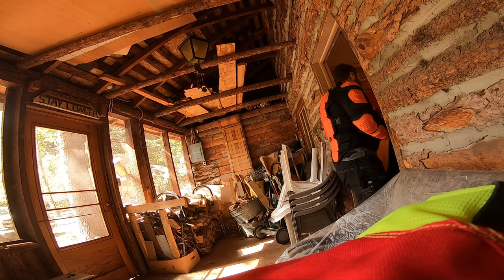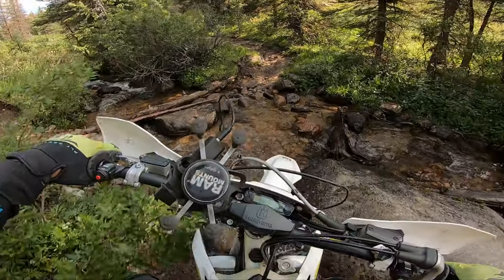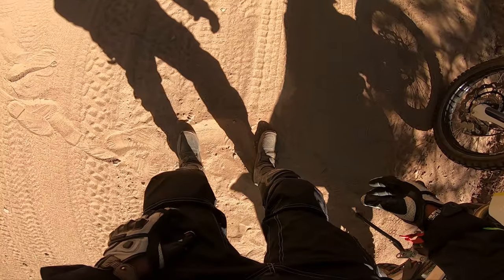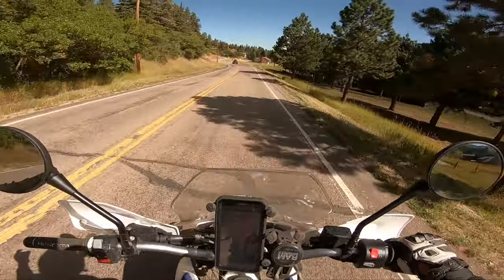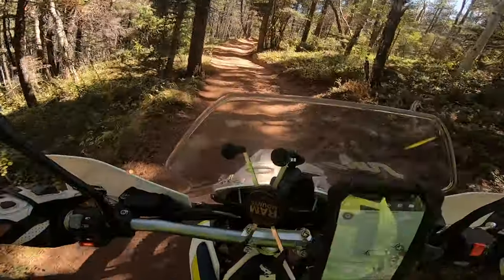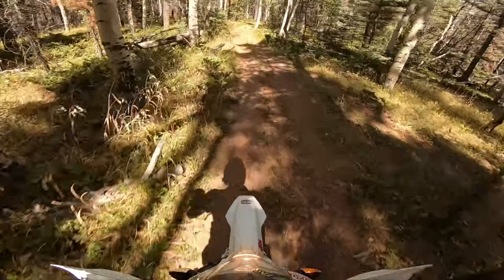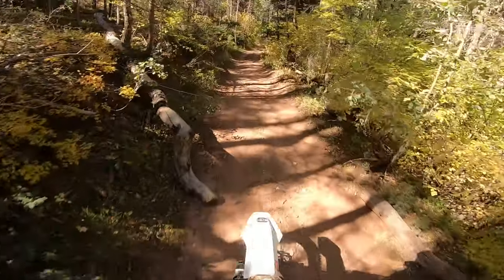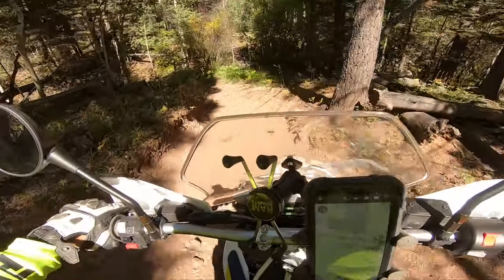First impressions and review of the 2019 husqvarna 701